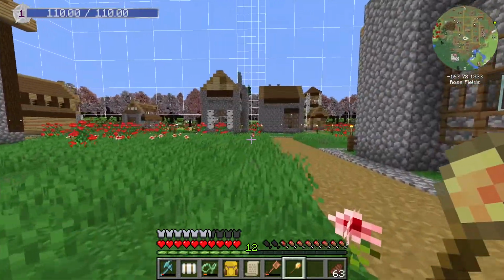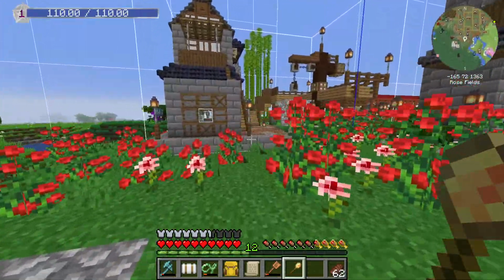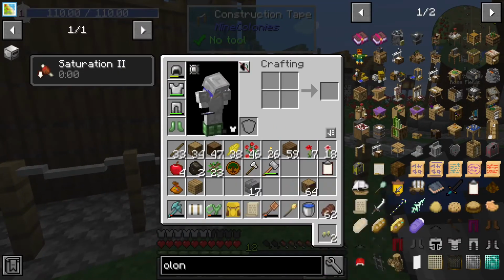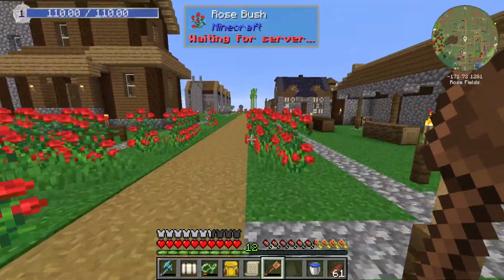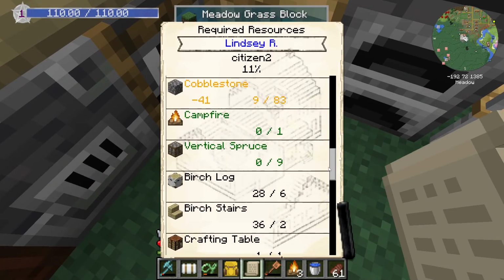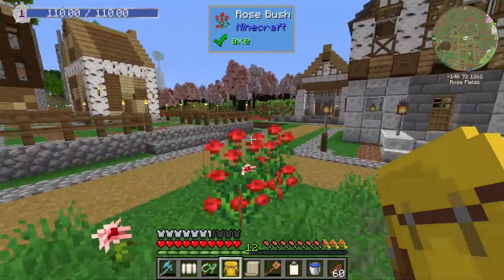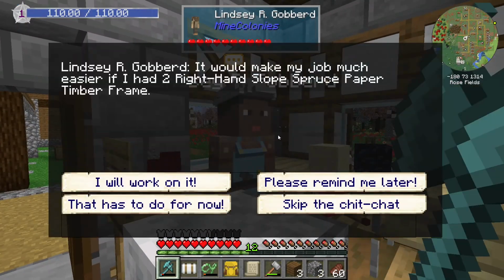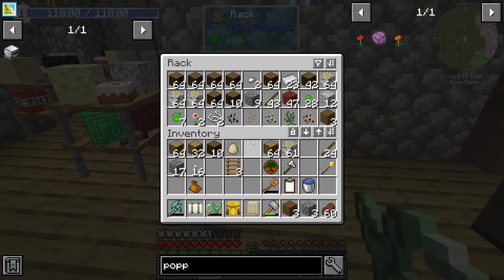Minecraft: Direwolf20 X Endeavour - Part 53